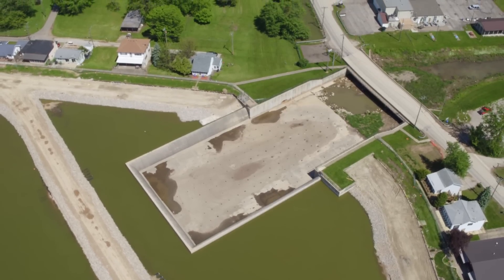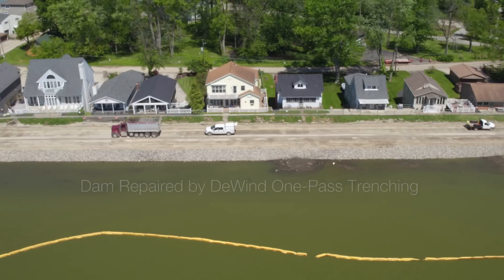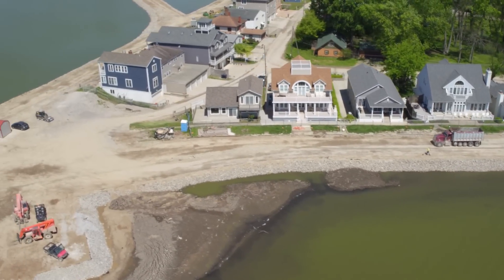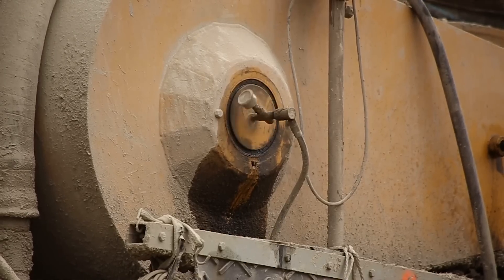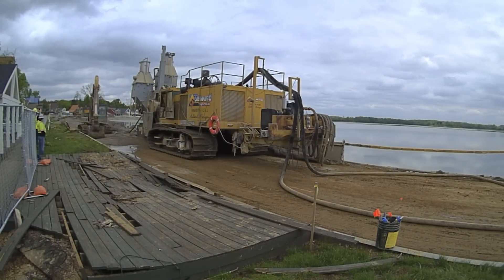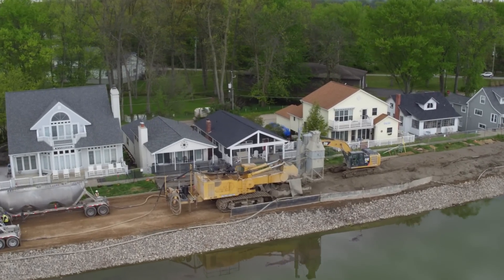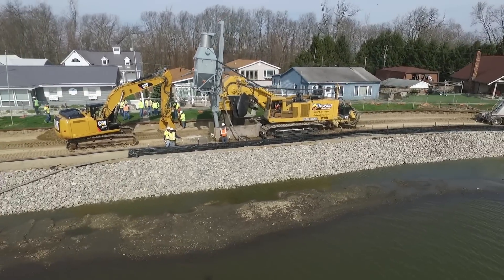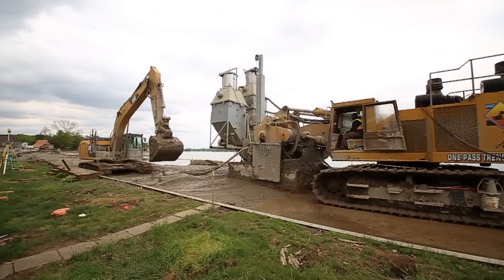DeWind One-Pass Trenching Dam Repair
DeWind One-Pass Trencher provides a new inovative mixed in place Soil, Cement, Bentonite wall for the repair of Dams and Levees. Buckeye Lake Dam was shut down and drained per order of the US Army Corp. The 4 miles of critical Dam had to be repaired FAST at a   1/4 mile a week. The DeWind One-Pass Trencher Technology proved to be fast and high quality.